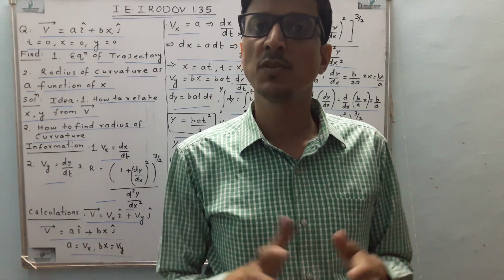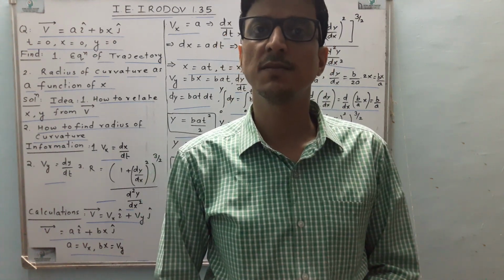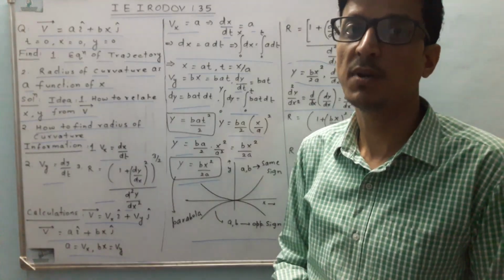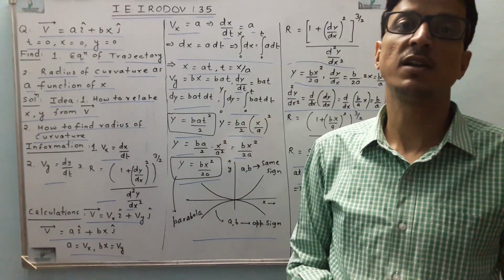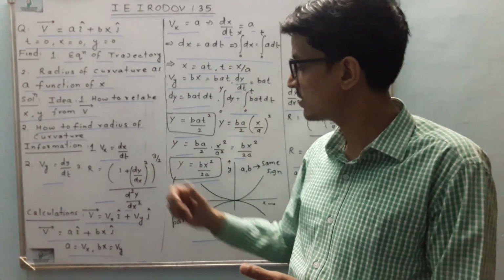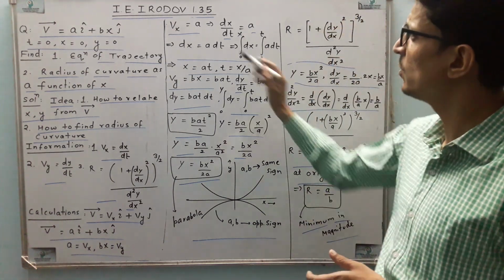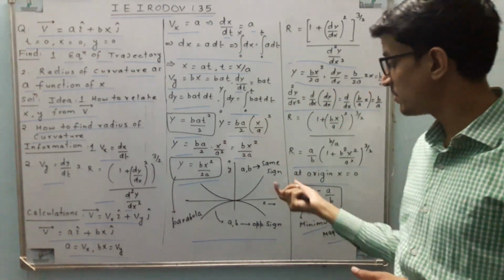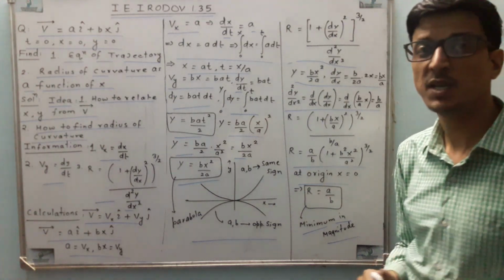ACHARYA VISHVENDRA(आचार्य विश्वेंद्र ) DISCUSSING IRODOV 1.35(CLASS-11)